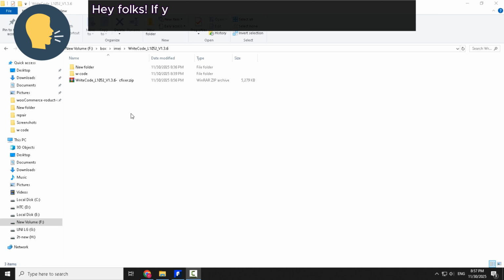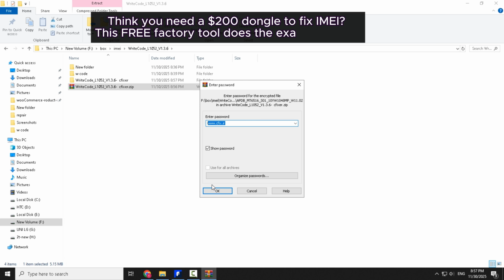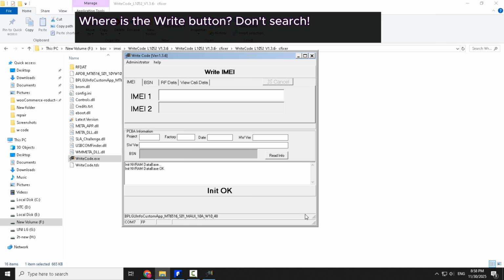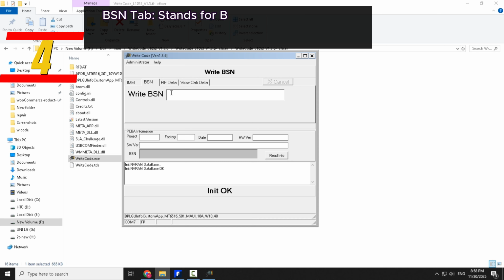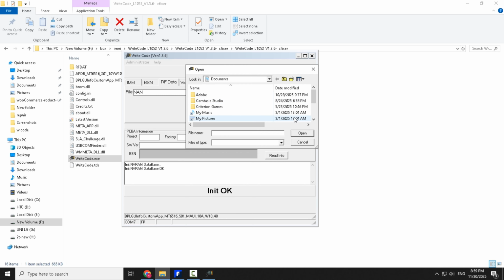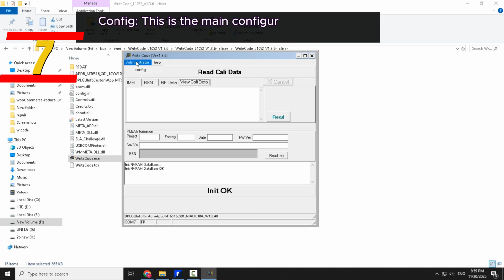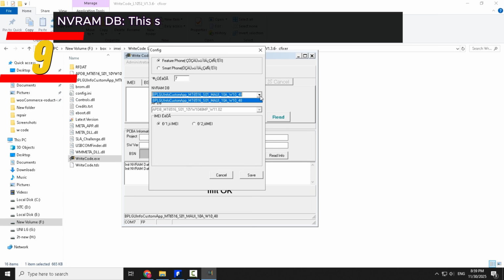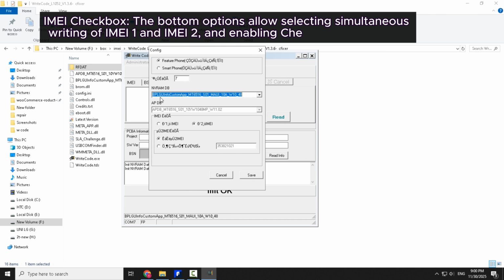Free MTK IMEI Repair Tool! Fix Null IMEI & Baseband (WriteCode Guide)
Struggling with "Null IMEI" or "No Service" on your MediaTek device? This usually happens after flashing, formatting, or replacing the eMMC. In this video, I unlock the "hidden factory toolkit"!

We are using WriteCode IMEI Tool (v1.3.6), the exact software used in manufacturing lines to inject IDs into devices. We go from zero (unzipping) to hero (successful write), learning how to configure APDB and BPLGU database files correctly to avoid Init errors.

🛠 Key Steps:

Extracting the tool and checking DLL files like META_DLL.

Walkthrough of IMEI, BSN, and RF Data tabs.

Configuring NVRAM DB and AP DB files correctly in the Config menu.

Auto-Detect writing method by connecting the powered-off phone.

❓ FAQ: 1. Why is there no "Write" button? Ans: It's a factory tool running in "Auto-Detect" mode. It triggers automatically once the phone is connected to the correct COM port. 2. What is RF Data file? Ans: It contains antenna calibration data (e.g., E1K_PXHT.ini) to fix weak signal issues.

‼️ Note about the Font: If you see garbled text or squares (?) in the software, don't panic! It's a display issue due to non-Unicode language settings in modern Windows. It does NOT affect functionality. You can ignore it or change your System Locale to Chinese to fix the display.